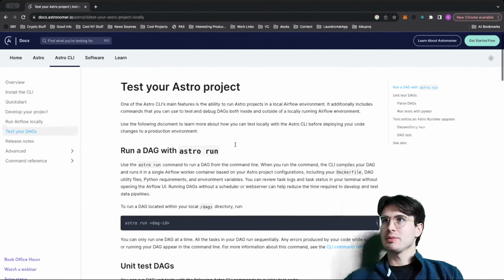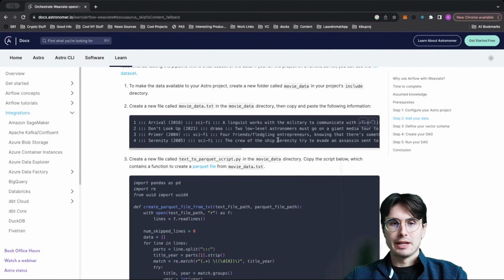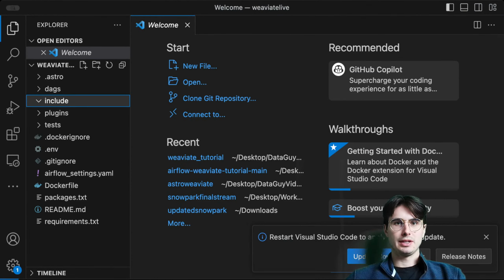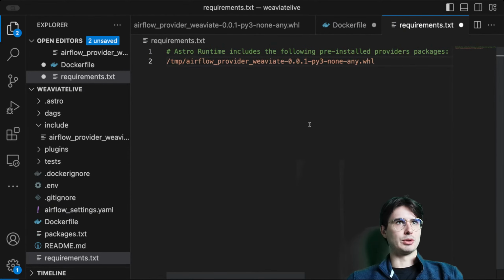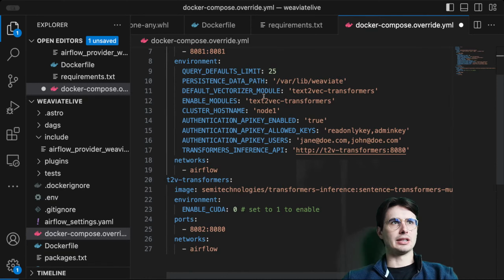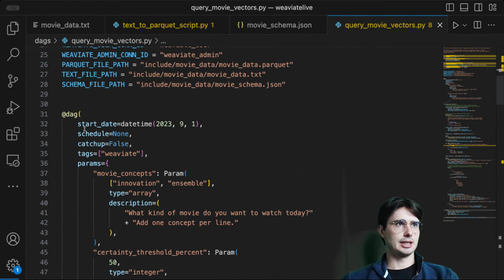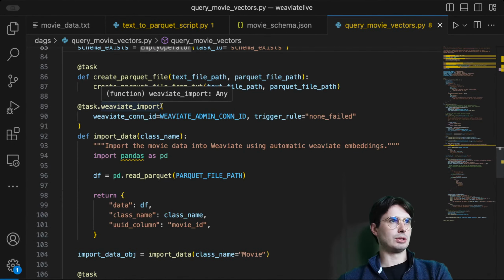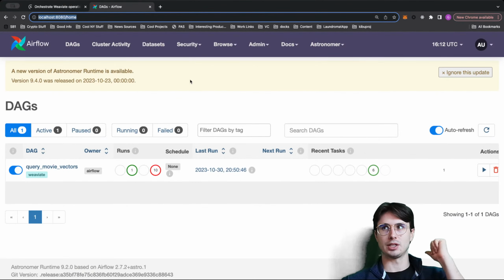LIVE with Astronomer: Using the new Weaviate Provider for Sentiment Analysis with Airflow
In this video, we'll go through how you can set up a local weaviate database and use it for sentiment analysis, all through Airflow!